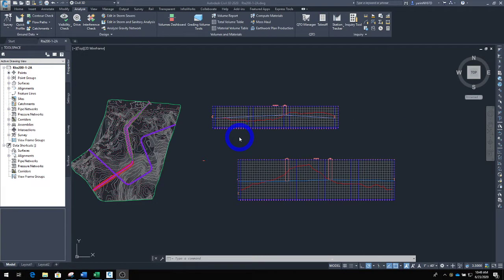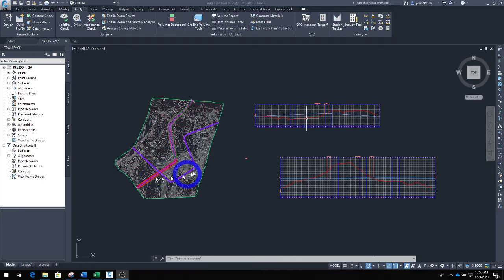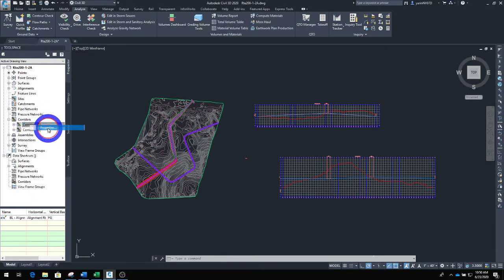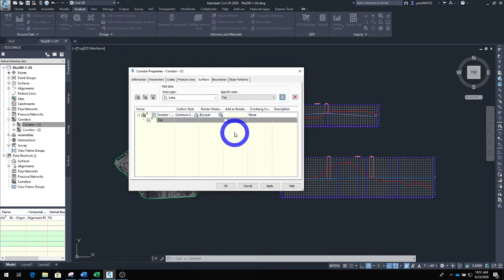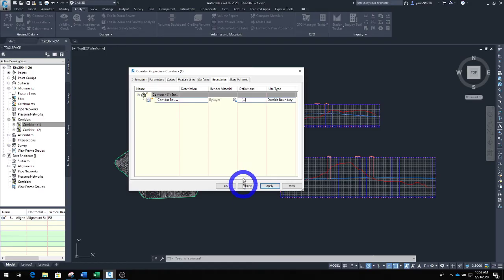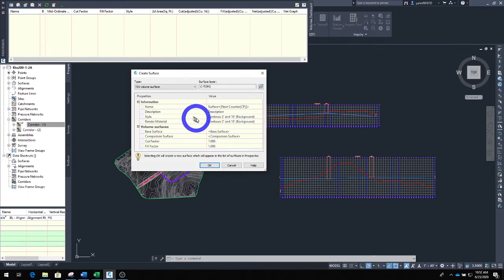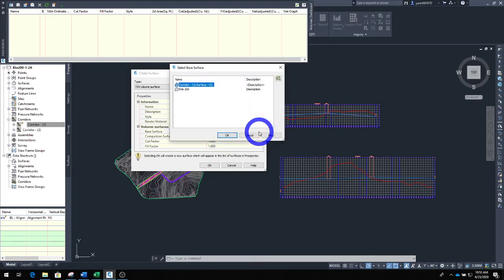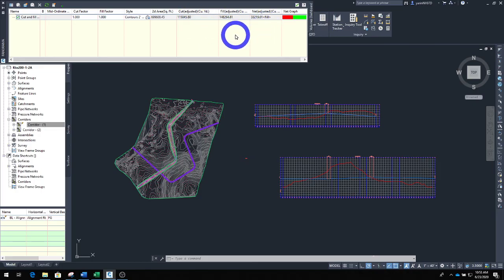Cut and fill volume calculation in Civil 3D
Cut and fill volume calculation in Civil 3D. In the previous lesson, (link attached below) we created a surface profile from the point data (if you need the cvs file, let me know), new alignment, existing profile , new profile, assembly, and corridor.